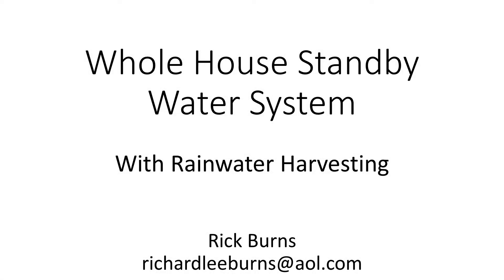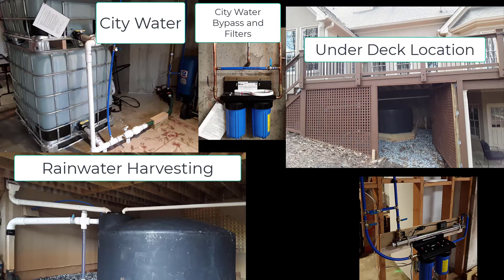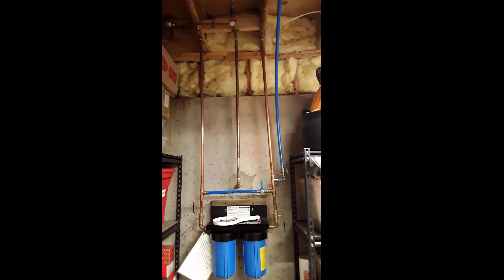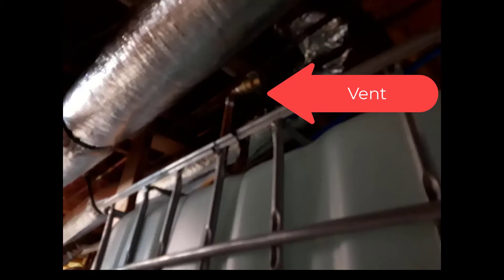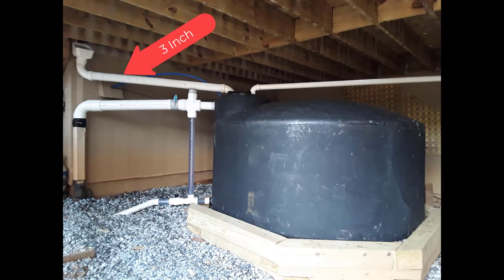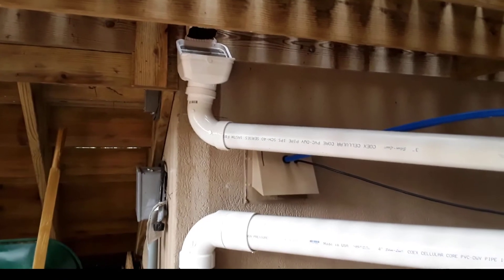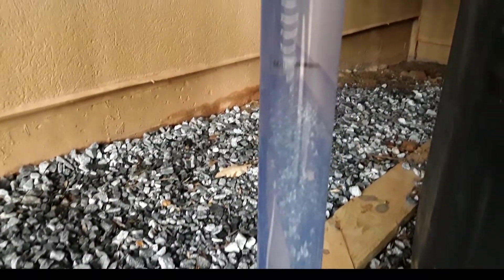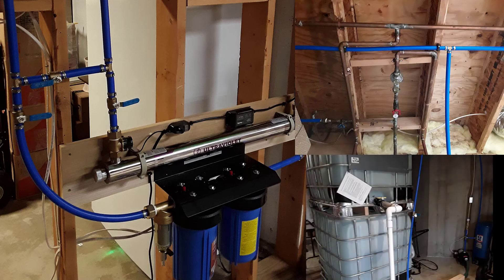Whole House Emergency Water System, plus Rainwater Harvesting and Filter/UV System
Shows design and installation of a whole house water replacement system. Allows one to shut off city water in any emergency and continue to run all water requirements in the house, including potable water, as normal. Included rainwater harvesting to replenish water supply for extended water outages.